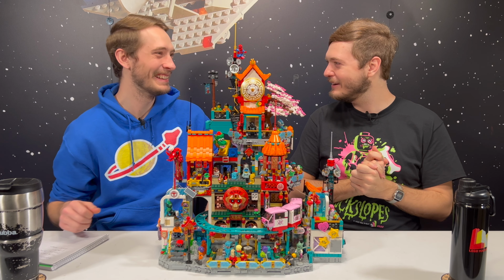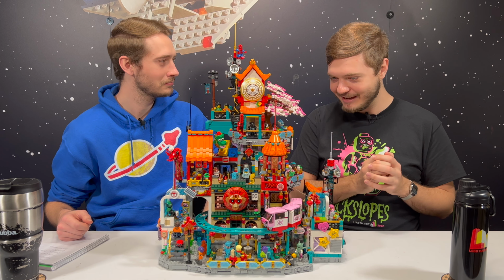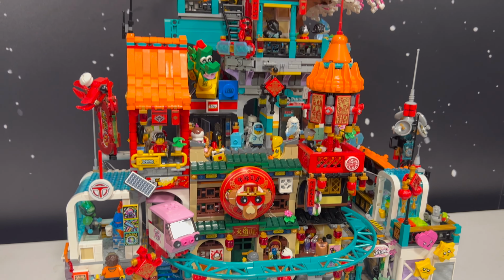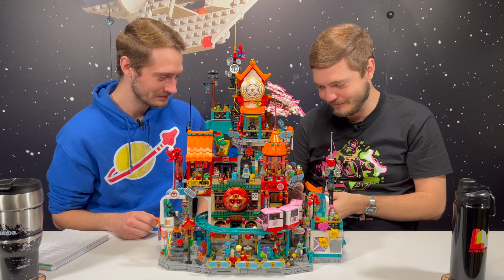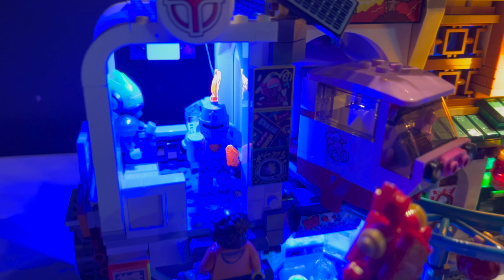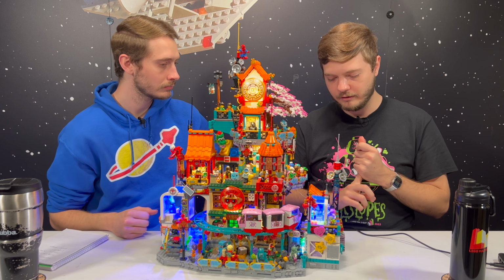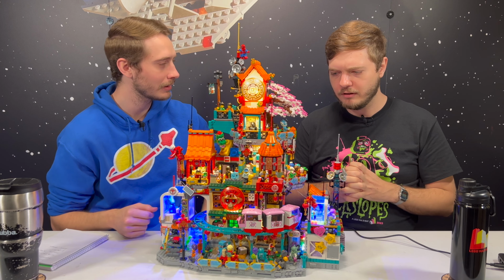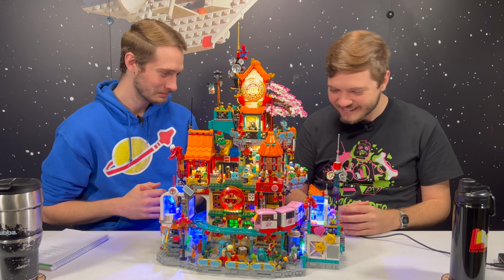Adding LIGHTS to an Amazing Cyberpunk City! Feat. Steven Erickson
Greetings LEGO fans! Today Steven has brought his amazing cyberpunk city set upgrade! This large build was made for fun but also to display at Atlanta Brick Con last February.

The entirety of the MOC (My Own Creation) features incredibly detailed scenes and characters. but the real show stopper is the addition of dozens of LEGO(R) compatible lights, which create a gorgeous aesthetic!

What is your favorite part of Steven's cyberpunk city build?